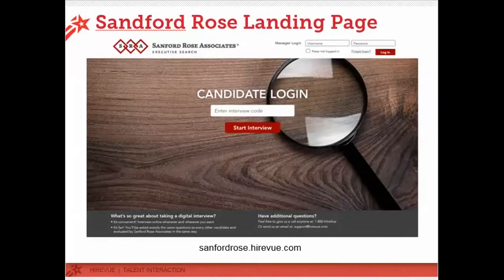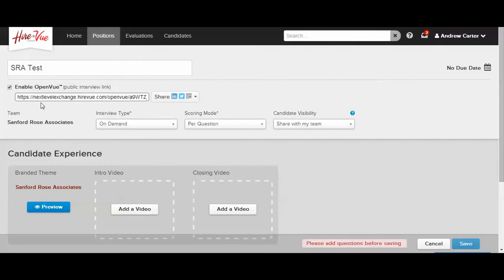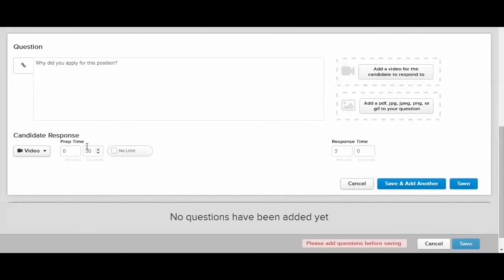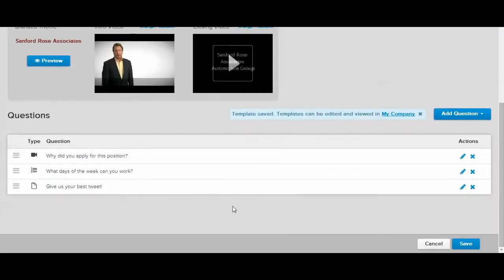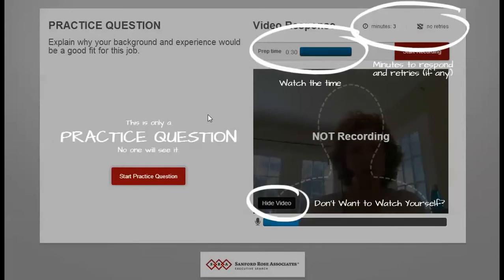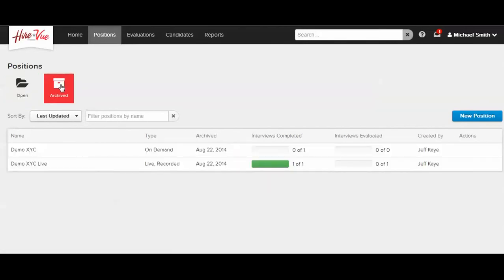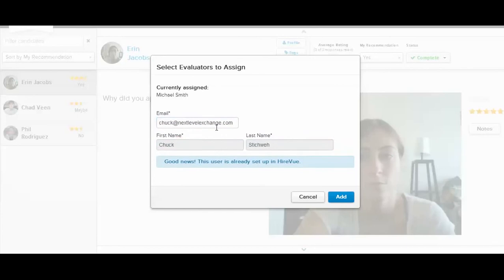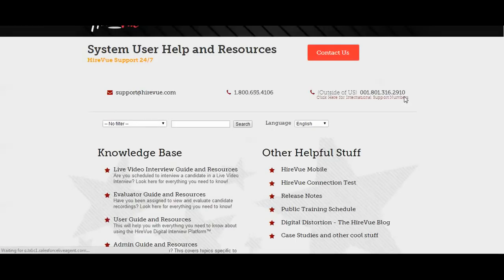SRA training video